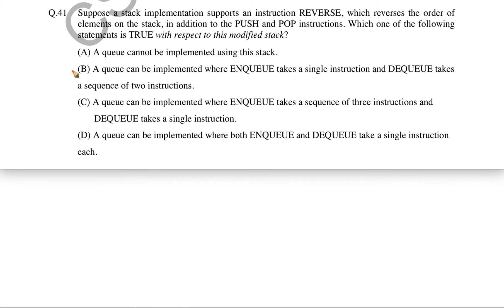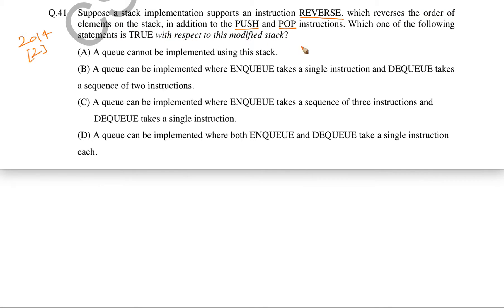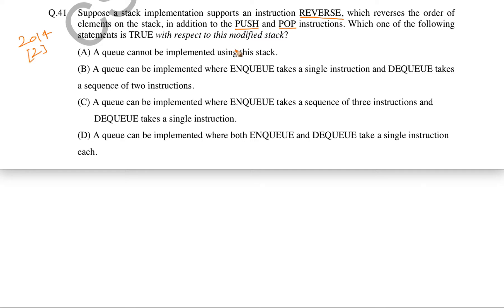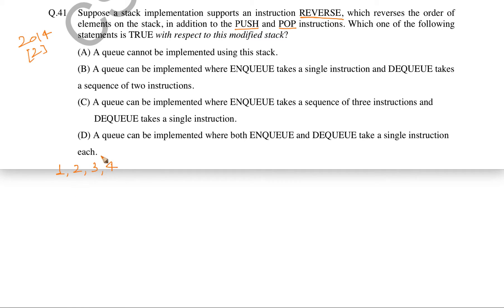DS and Algorithms (GATE 2014 set 2 QUESTION 7)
Suppose a stack implementation supports an instruction REVERSE, which reverses the order of elements on the stack, in addition to the PUSH and POP instructions . Which one of the following statements is TRUE with respect to this modified stack?